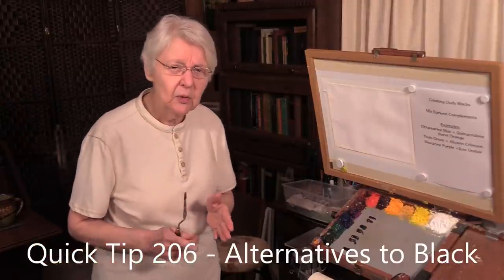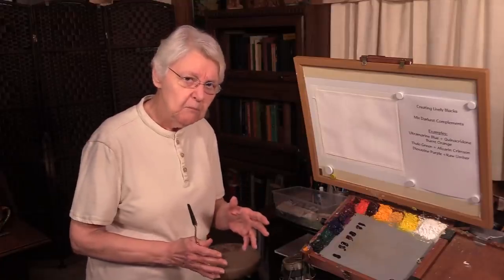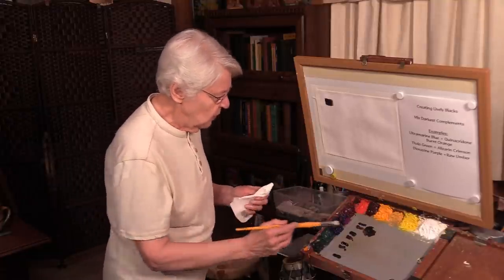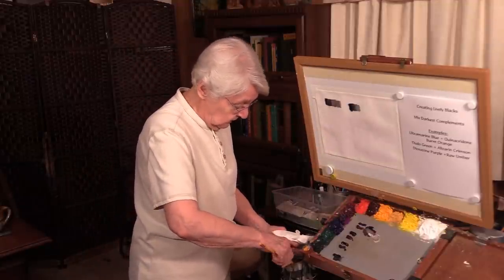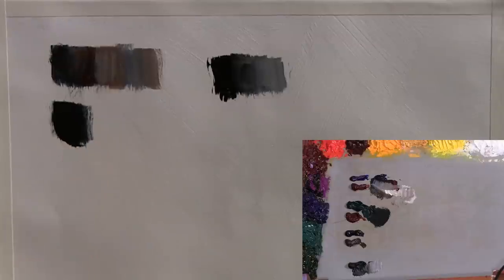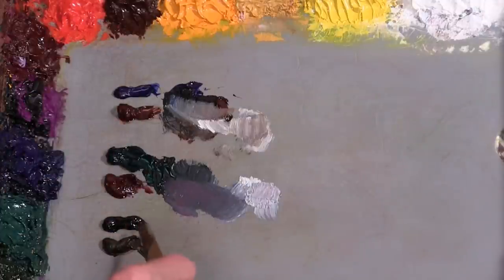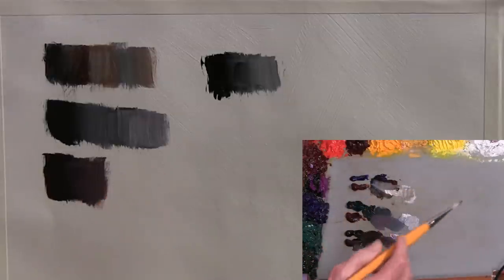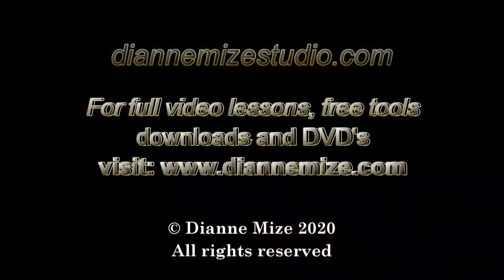Quick Tip 282 - Black Cat Black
An artist wondering about how to paint the fur on their black cat portrait leads to a Quick Tip on creating varying hues and values of black. It's not just for cats.